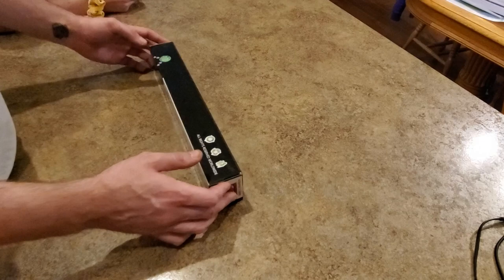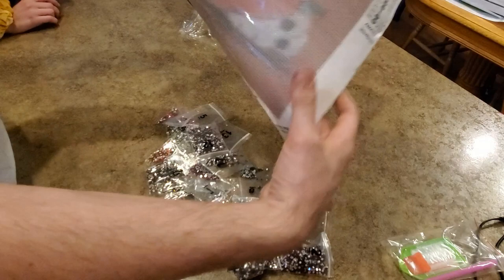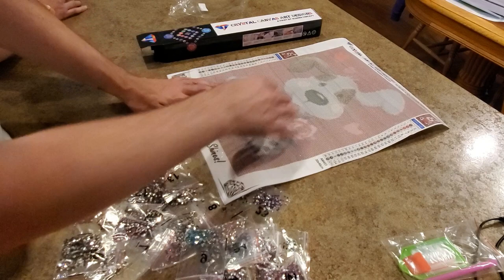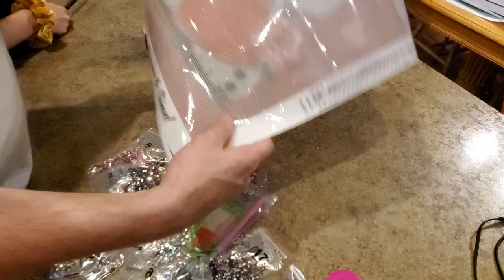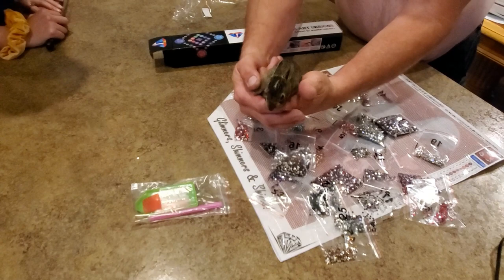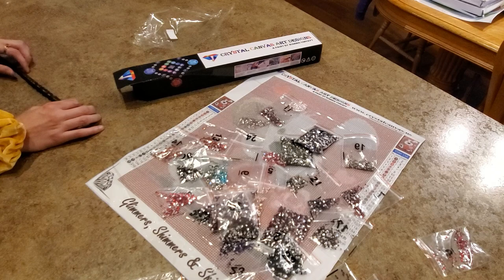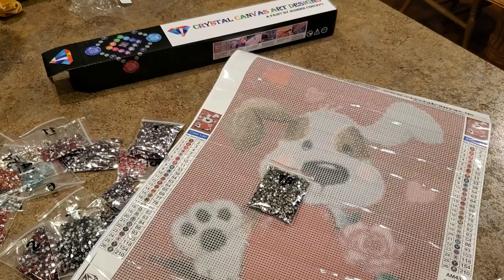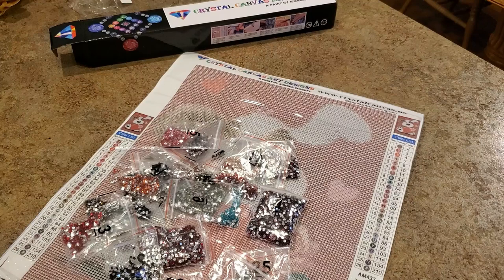Unboxing Crystal Canvas Arts With a Very Special Guest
Mindy10OFF